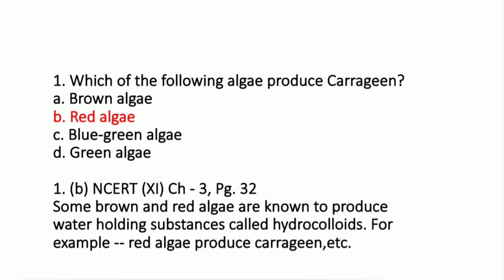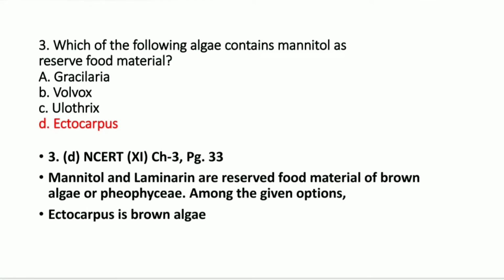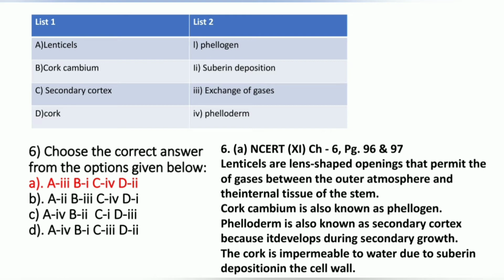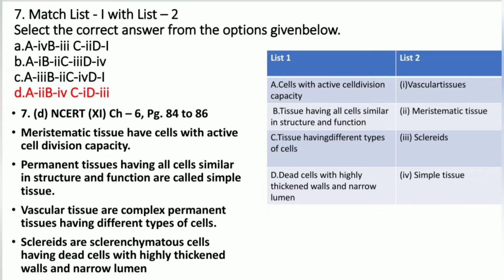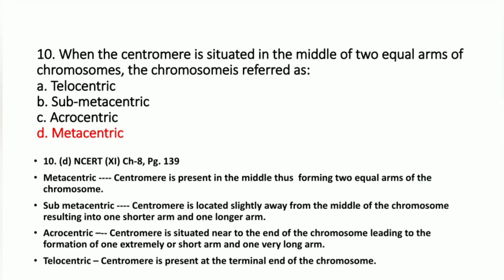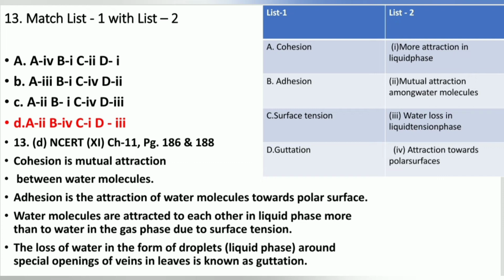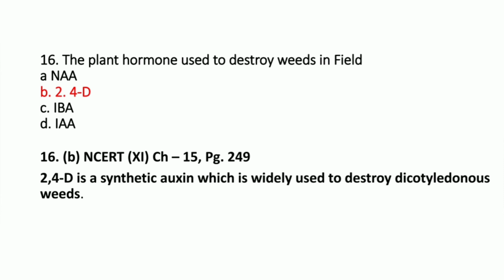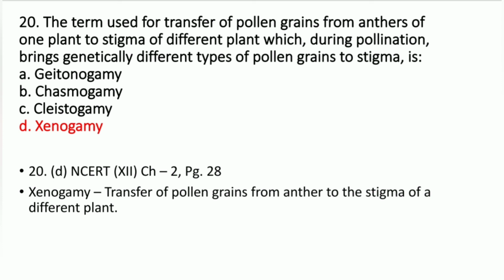NEET SOLVED PAPER 2021 PART 1 (BIOLOGY)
this video contain solved questions 1 to 20 of neet exam 2021